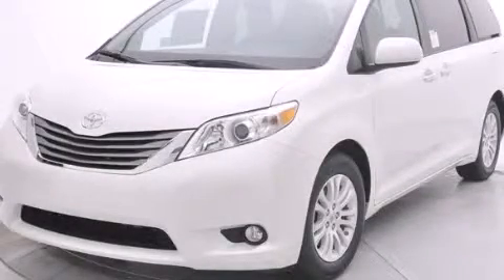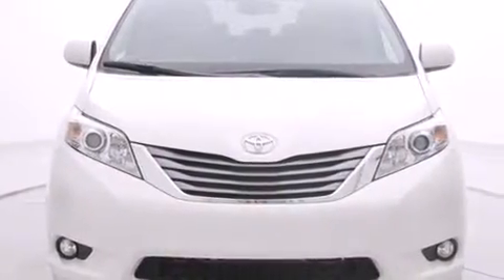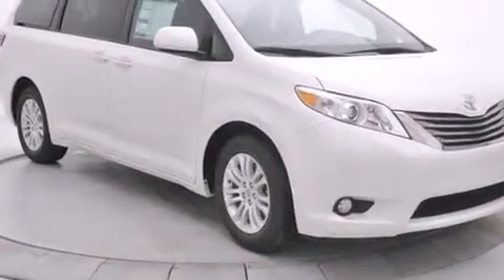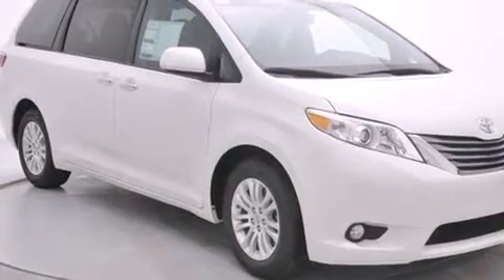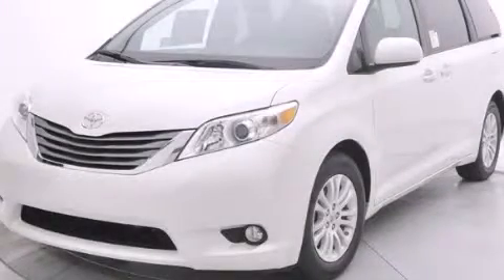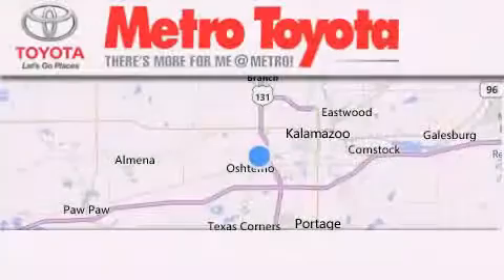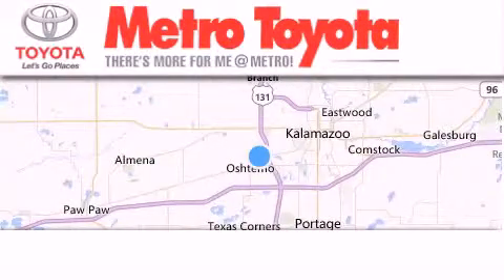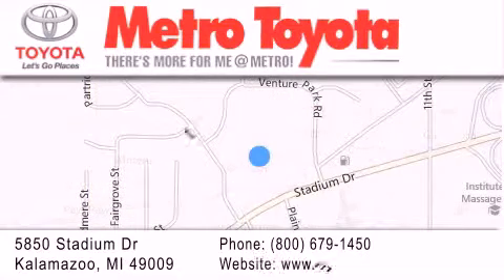2015 Toyota Sienna Kalamazoo MI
We have been honored to serve the Kalamazoo MI area , we promise that your experience at our dealership will exceed your expectations ! Year : 2015 Make : Toyota Model : Sienna Engine : 3.5L V6 Trans . : Automatic 6-Speed Exterior : Blizzard Pearl Interior : Bisque Stock : A6543 Metro Toyota 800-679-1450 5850 Stadium Drive Kalamazoo , MI 49009